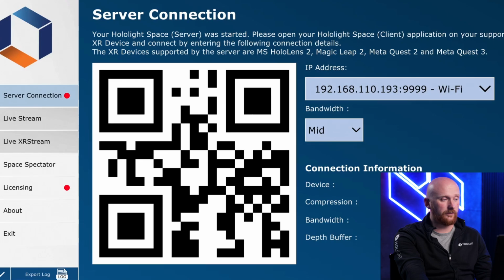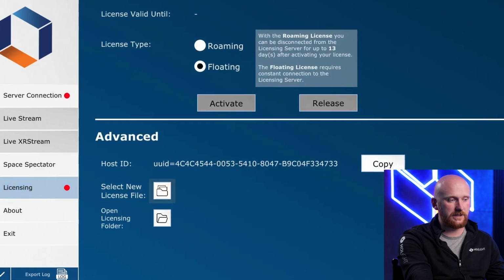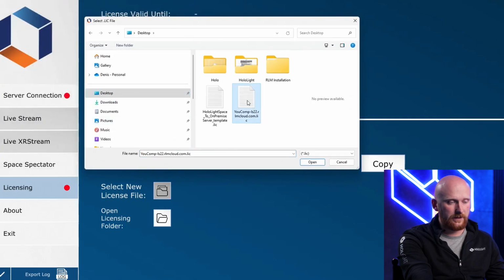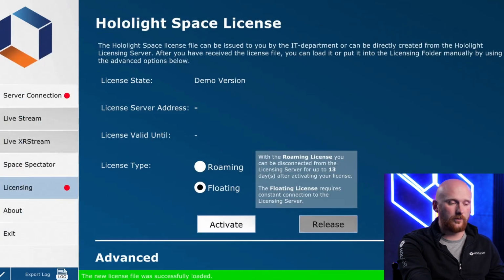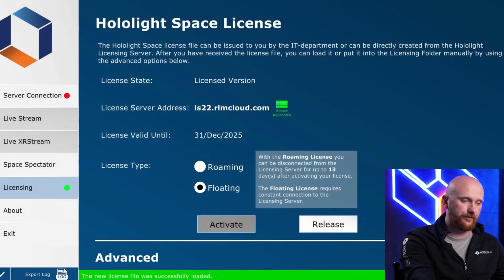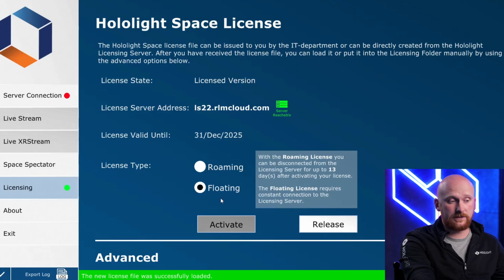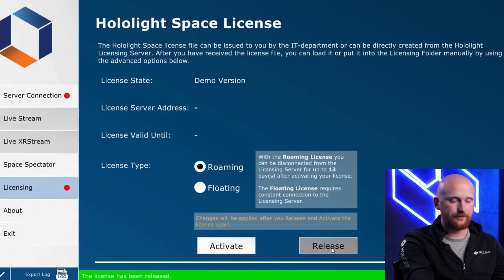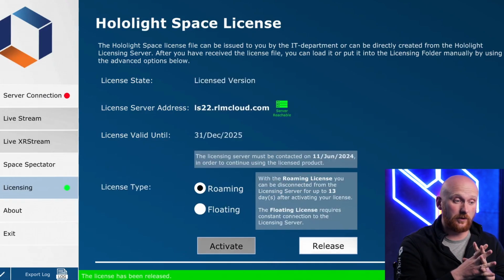Tutorial: Licensing System | Hololight Space